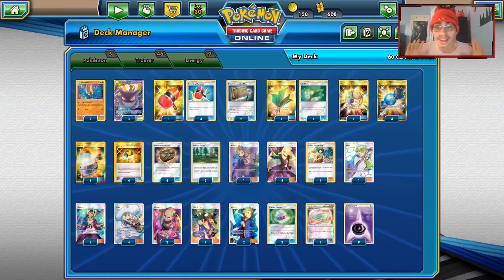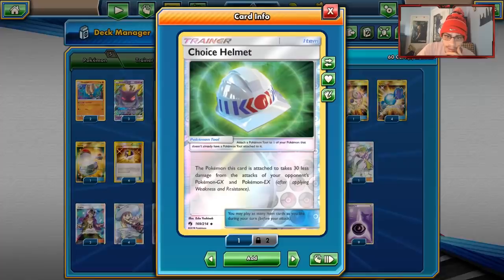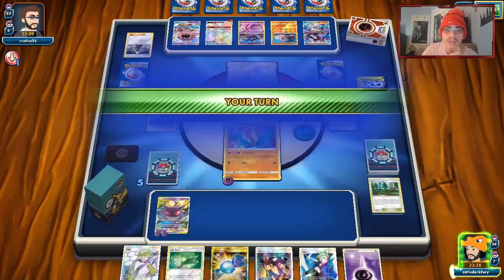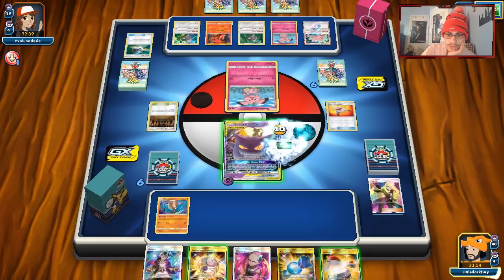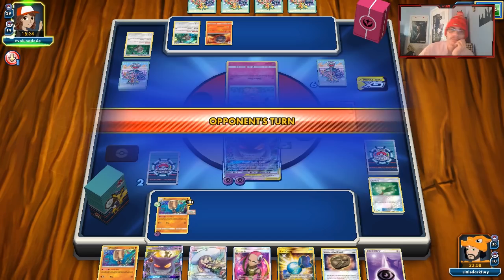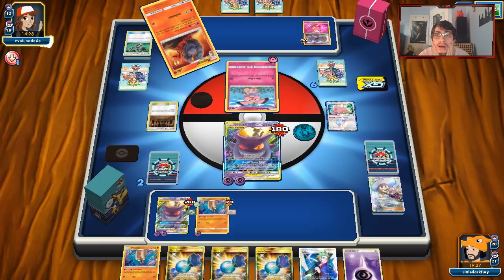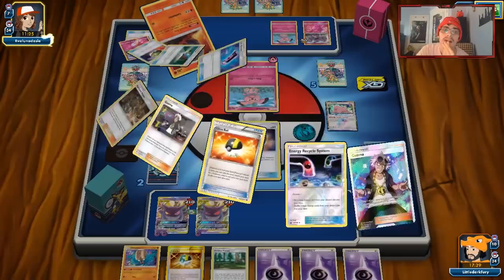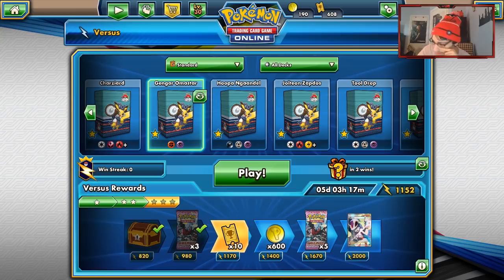Crazy Combo#13! Gengar & Mimikyu GX/Omastar Deck! Vilegar 2.0! ITEM Lock & Meme! Team Up PTCGO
In today’s ptcgo video we do another episode of crazy combo! look at a new Omastar/Gengar & Mimikyu gx deck!

#Pokémon - 5

* 2 Omastar TEU 76
* 3 Gengar & Mimikyu-GX TEU 53

* 4 Crushing Hammer UPR 166
* 4 Ultra Ball PLF 122
* 1 Acerola BUS 142
* 1 Tate & Liza CES 166
* 2 Viridian Forest TEU 156
* 2 Volkner UPR 156
* 4 Lillie SUM 147
* 1 Switch SUM 160
* 1 Erika’s Hospitality TEU 140
* 2 Choice Helmet LOT 169
* 2 Weakness Policy PRC 142
* 4 Rare Candy GRI 165
* 2 Plumeria BUS 145
* 1 Faba LOT 208
* 4 Cynthia UPR 148
* 2 Fossil Excavation Map FLI 107
* 2 Guzma BUS 143
* 1 Mysterious Treasure FLI 145
* 4 Unidentified Fossil UPR 134
* 2 Life Herb CES 136

#Energy - 9

* 9 Psychic Energy HS 119